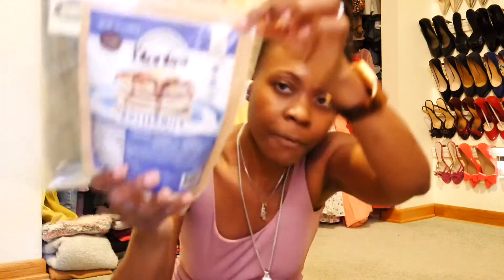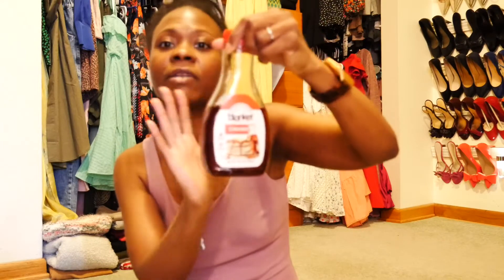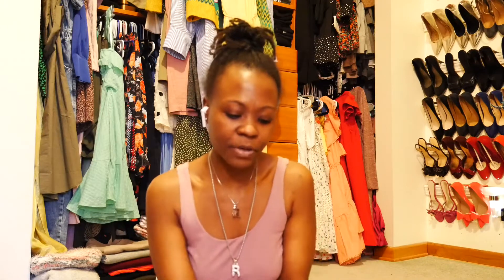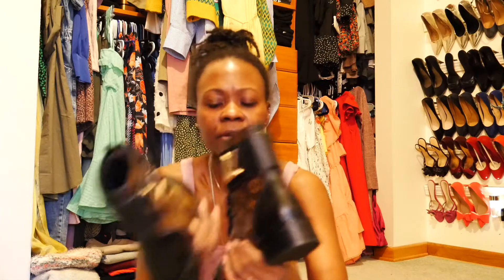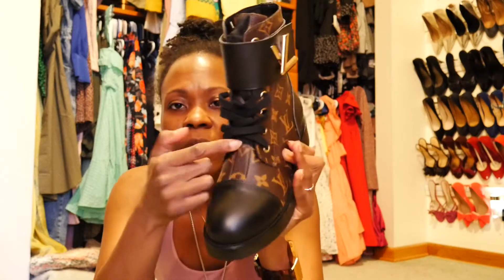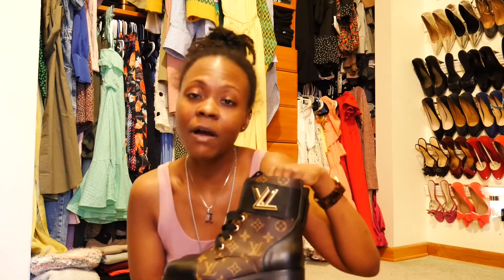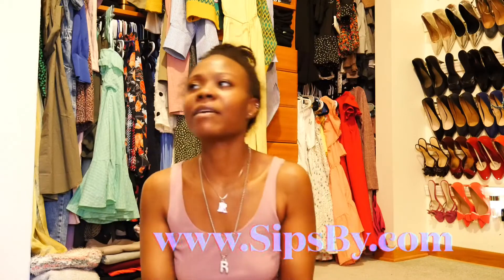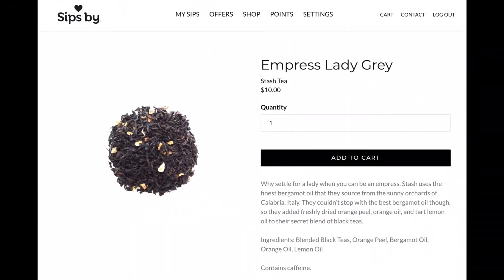FABLE FRIDAY | Local & Small Business Product Reviews 🕵🏽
Things in this video:
Blanket Pancakes and Syrup
Sips By
Louis Vuitton Wonderland Flat Ranger Boots
Black Girls in Trader Joe’s (Facebook page)